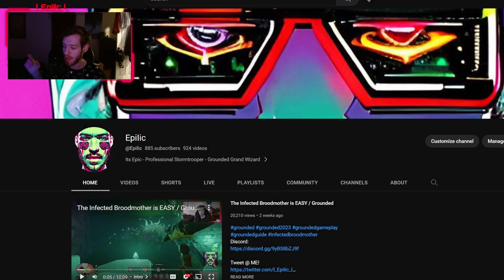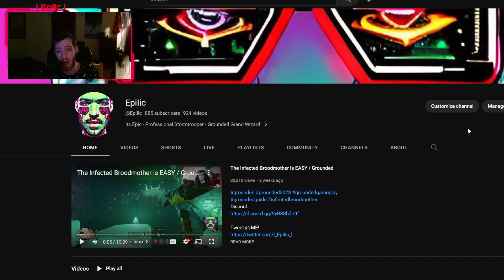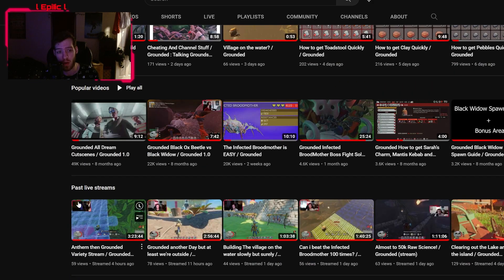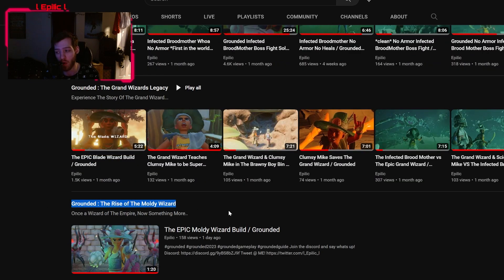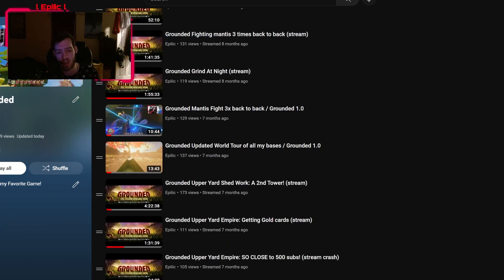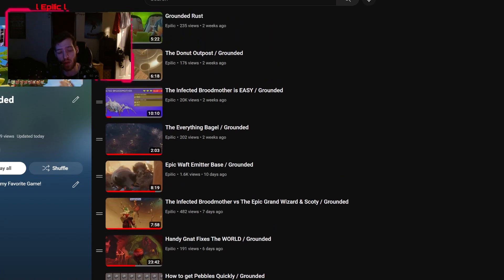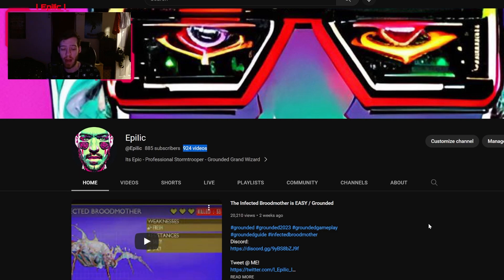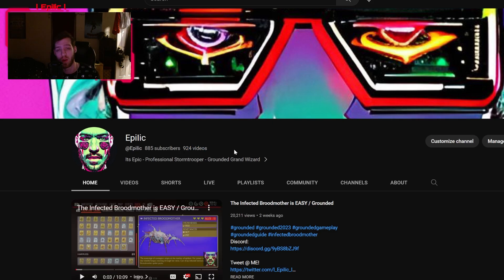How To Find My Content / Channel Trailer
Tweet @ ME!